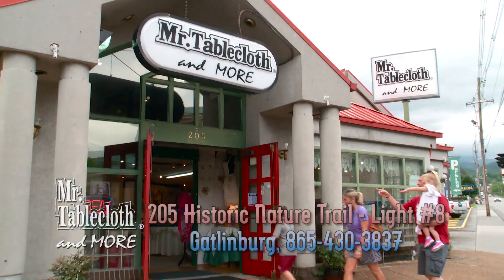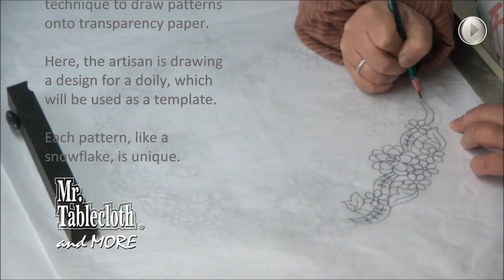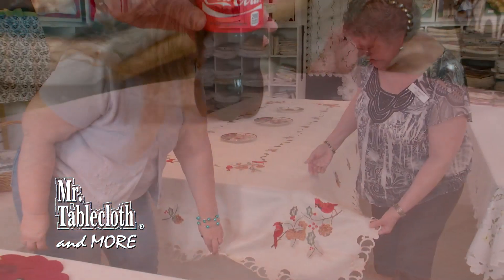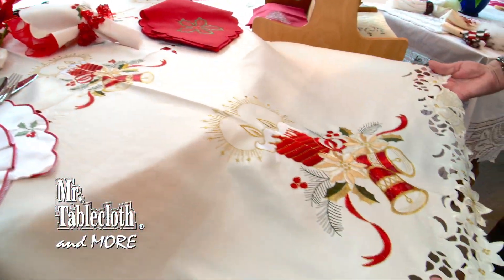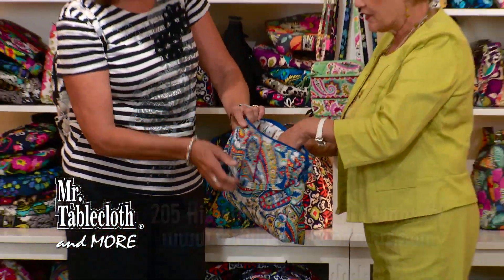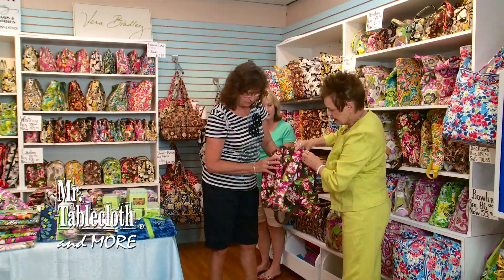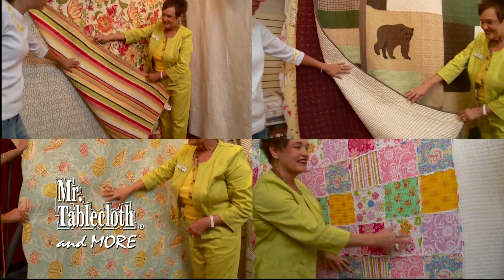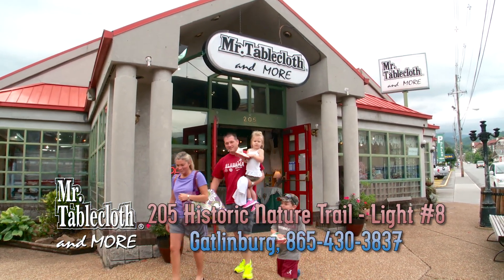mr tablecloth edit spot1